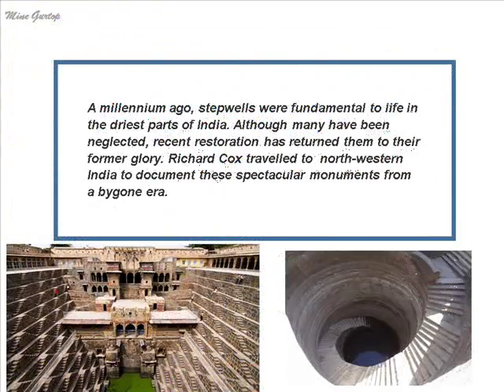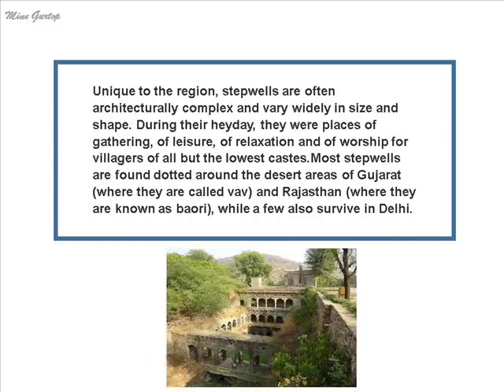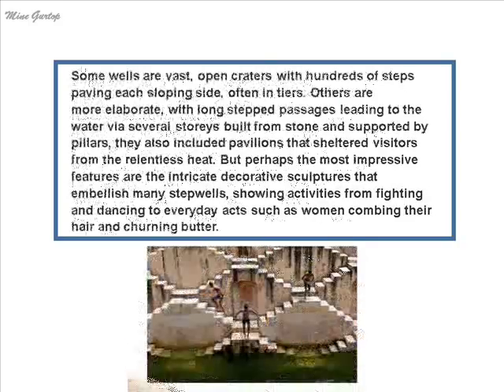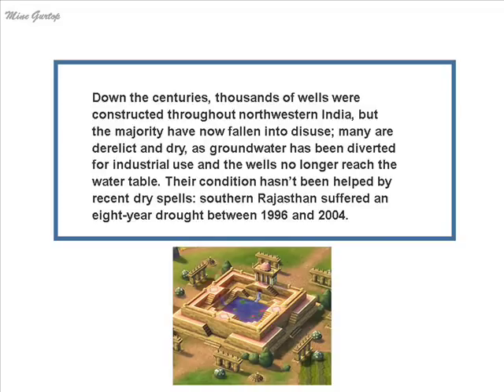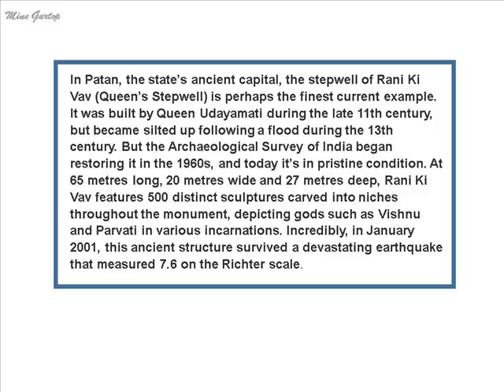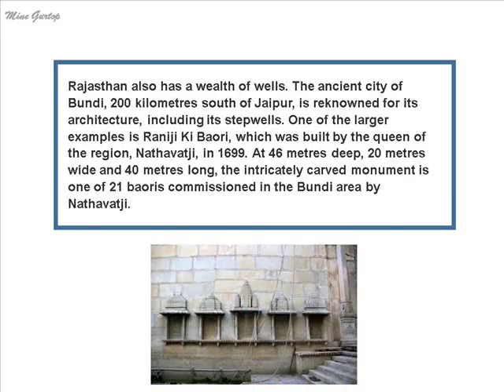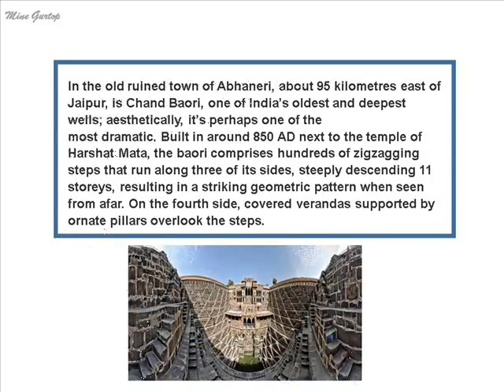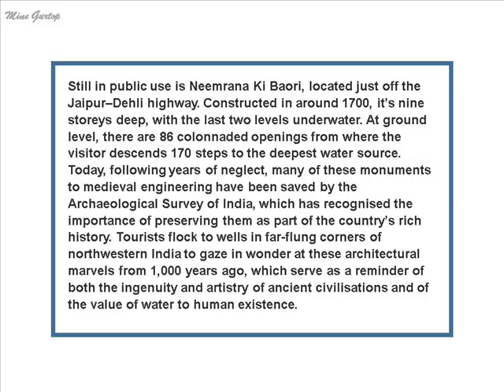AMERICAN ACCENT - LISTEN TO THE IELTS READING PASSAGE